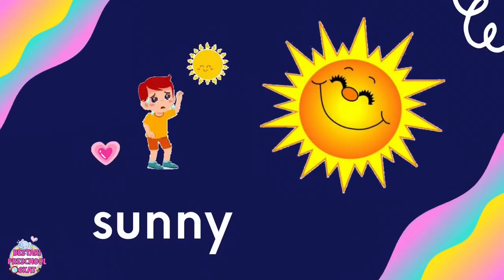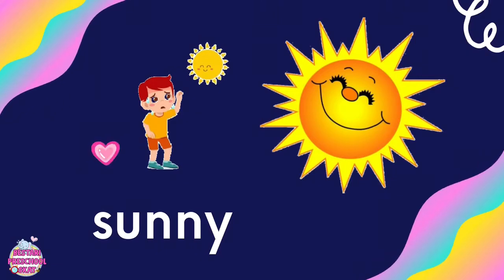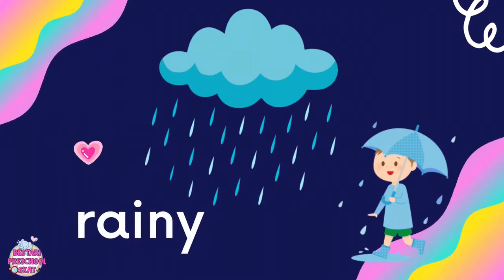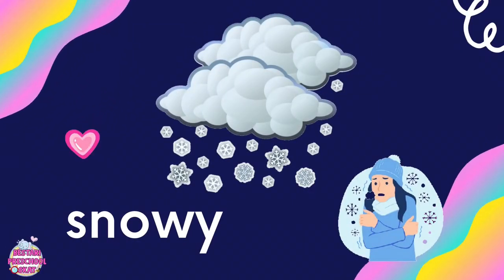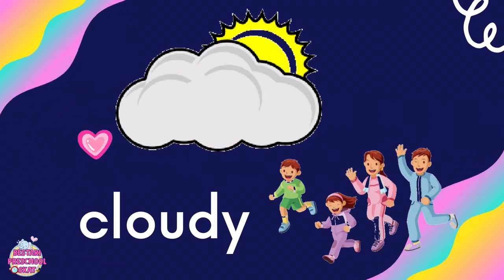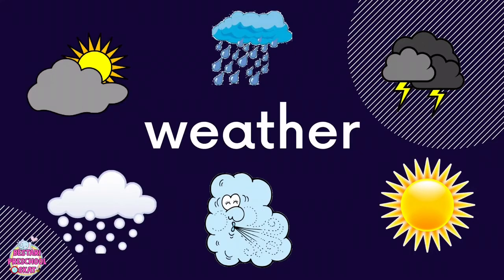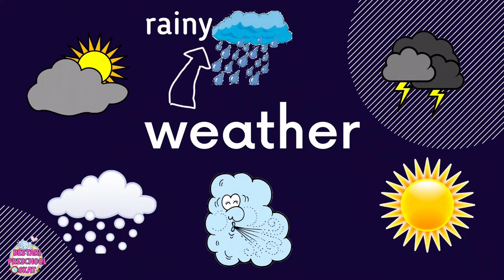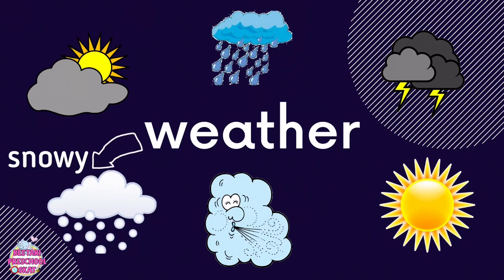TYPES OF WEATHER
(Ini adalah pdp yang digunakan di dalam kelas Pra Bestari, SK Ampang Tinggi semasa PdPR PKP)